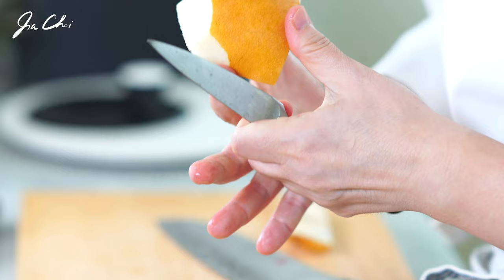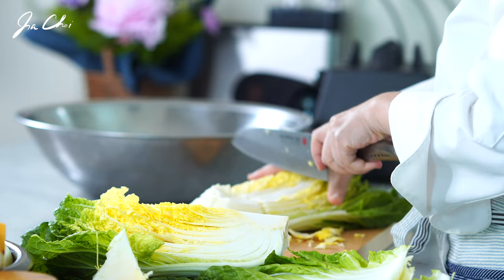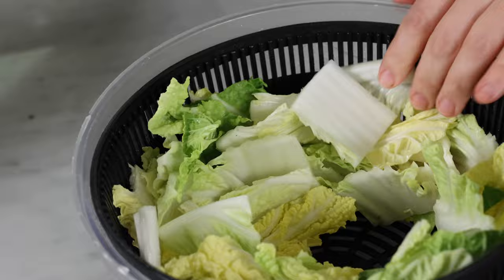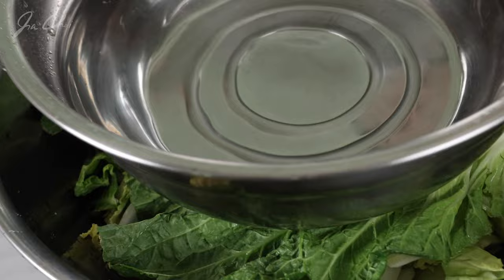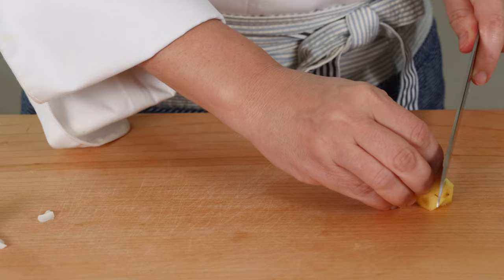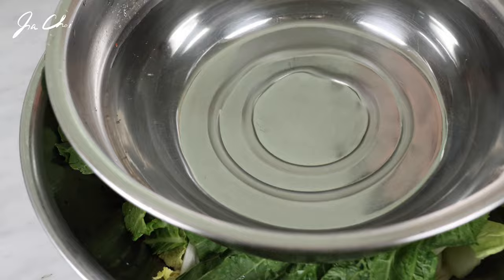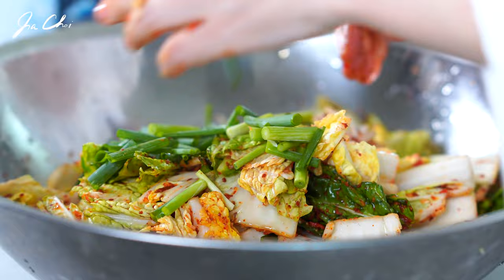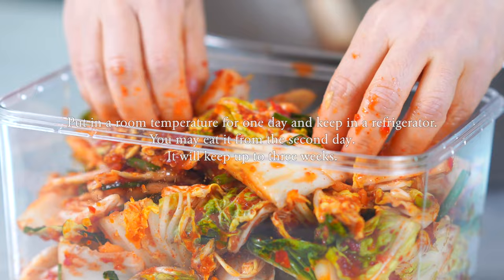Quickest way to make Small Batch Kimchi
This is an all-time favorite spring and summer kimchi, which is a melding of chili peppers and green onion that marries nicely with refreshing crunchy napa cabbage. I just love it and it’s so easy to make.

Ingredients
1/2 napa cabbage, 1.5kg (53oz)
6 tablespoons anchovy fish sauce
2 tablespoons salted shrimp (saewoo jeot)
5 tablespoons Korean chili flakes (gochugaru)
1 tablespoon kosher salt
1 tablespoon minced garlic
1/2 tablespoon grated or minced ginger
50g green onion
Ingredients that go in the blender
1/4 onion
1/4 Asian pear or apple
3~5 red chili
4 cloves garlic
1 teaspoon chopped ginger
2 tablespoons Korean plum syrup (maesil aek), or 1 tablespoon maple syrup or honey
2~3 tablespoons of vegetable stock or water

Instructions
1. Discard a few tough outer leaves from cabbage and set aside. Cut the napa cabbage lengthwise in half, then cut each half again, making quarters. Cut out the core, then cut the leaves into 2-inch squares that are as uniform as possible. Rinse the leaves 3 to 4 times in water. And drain the liquid.
2. Add the cabbage leaves in a large bowl, add anchovy fish sauce and this is saewoojeot, the salted shrimp. Toss well and put the outer leaves of the cabbage on the top. Put something heavy on the top like this. Let stand it at room temperature for about 30 minutes.
3. Cut the green onion into inch size pieces. Peel Asian pear. Cut the pear and onion into chunks. Roughly chop garlic, ginger and red chilis.
4. Add onion, chilis, pear, garlic, ginger, plum syrup(maesil aek), and vegetable stock into the blender. Pulse a few times and then blend until smooth. Take off the cover leaves and pour the seasoning mixture. Add Korean chili flakes, salt, and toss.
5. Put kimchi in room temperature for one day and keep it in a refrigerator.
- You may eat it from the second day. It will keep up to three weeks.